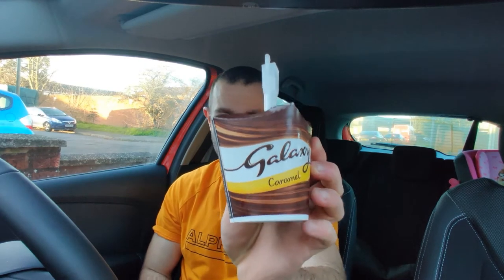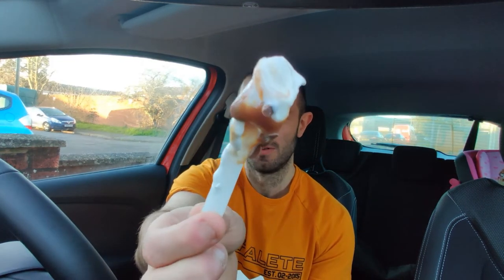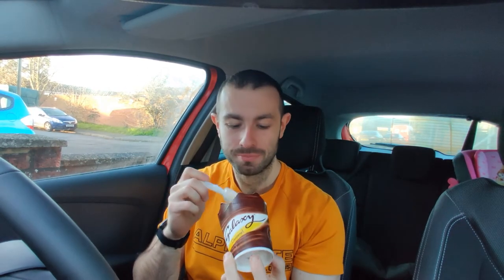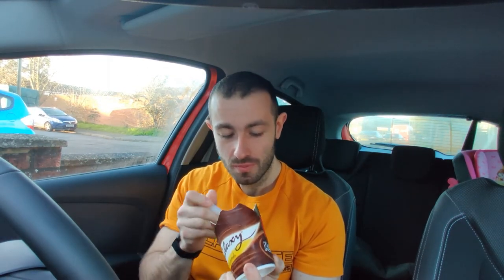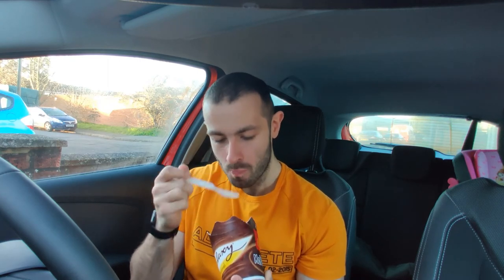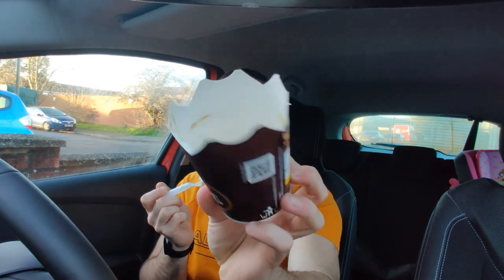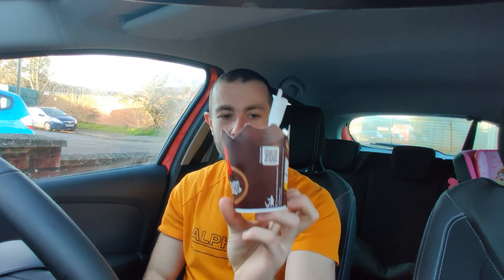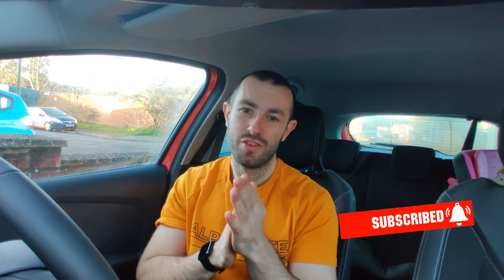McDonalds McFlurry Galaxy Caramel - Food Review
Here I review the Mcdonalds Galaxy Caramel Mcflurry.